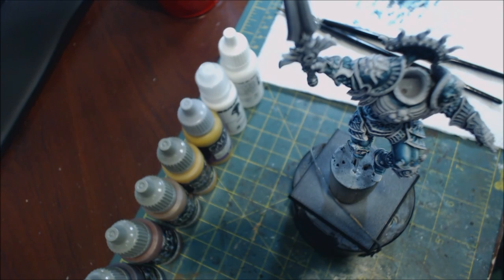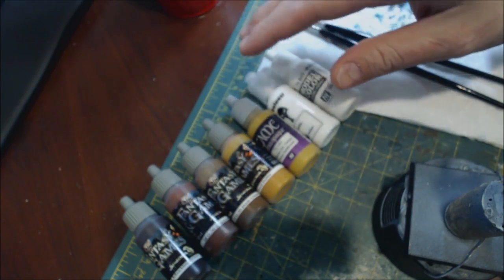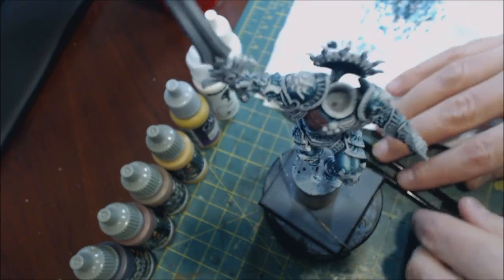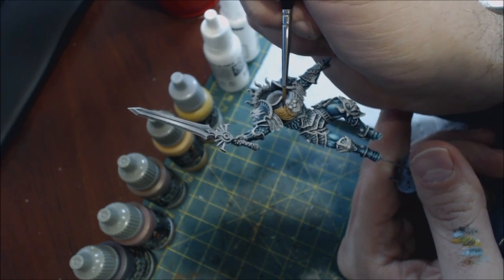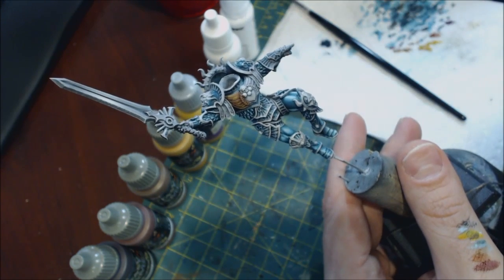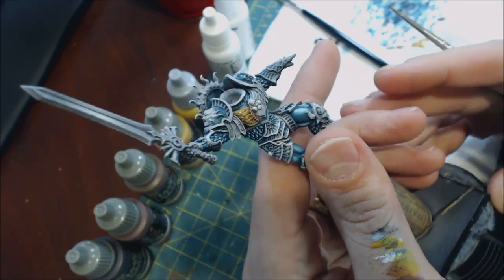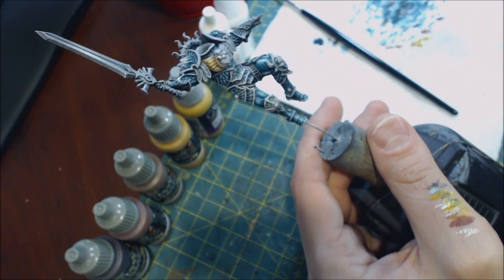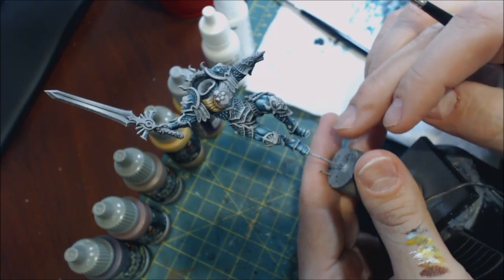Hobby Cheating 69 - How to Paint NMM Gold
In this Hobby Cheating Tutorial, I show you how to paint Non-Metallic Gold Metal and explain some of the theory behind this style of painting compared to TMM (True Metallic Metal). Hope you enjoy!